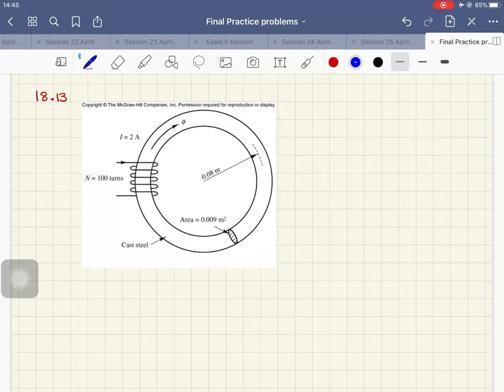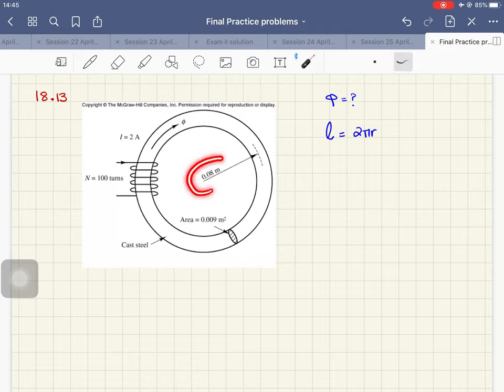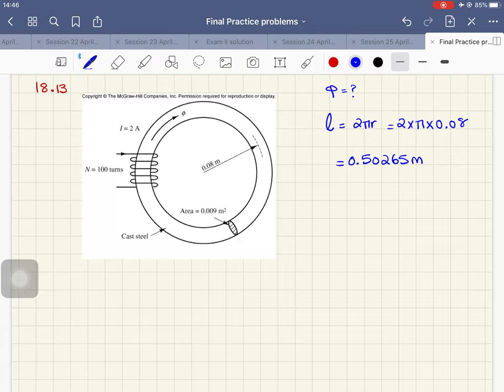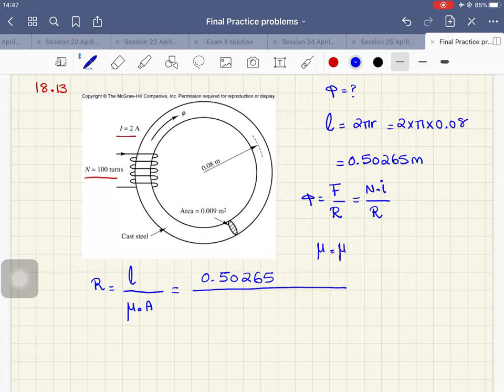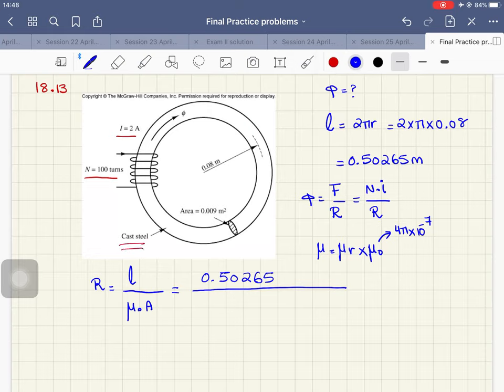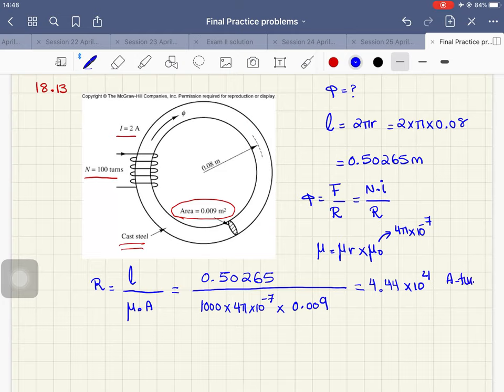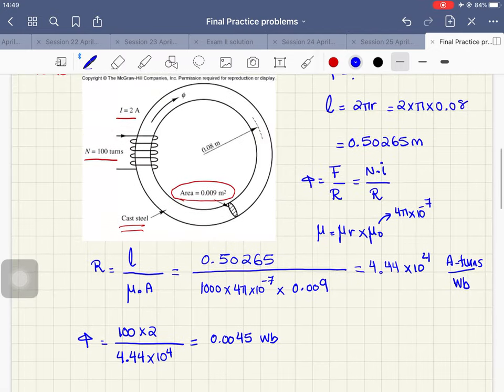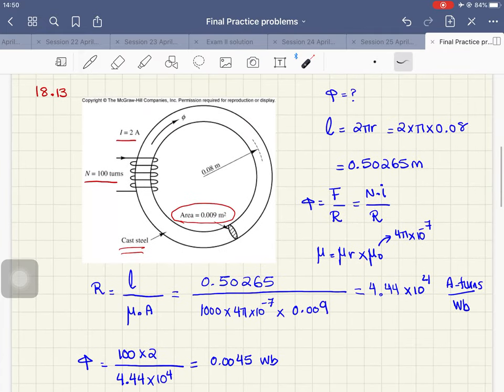Magnetic flux in a toroidal magnetic structure